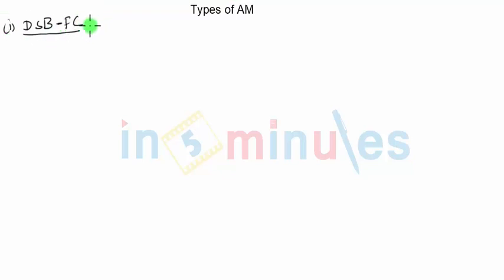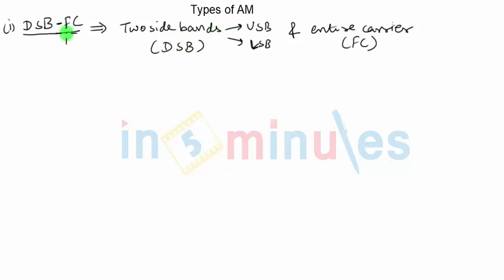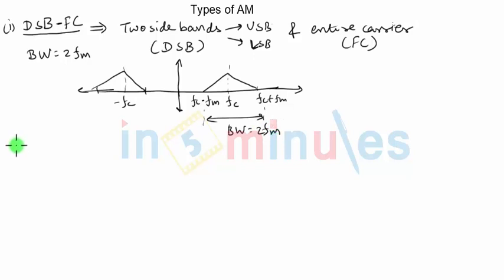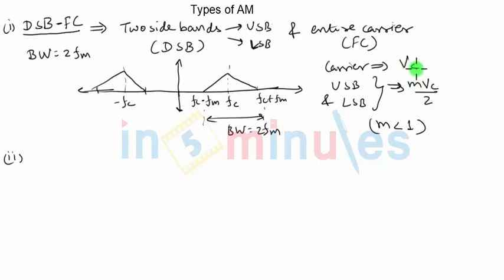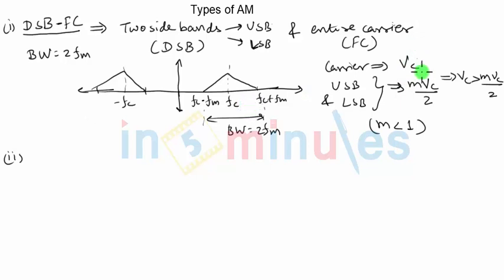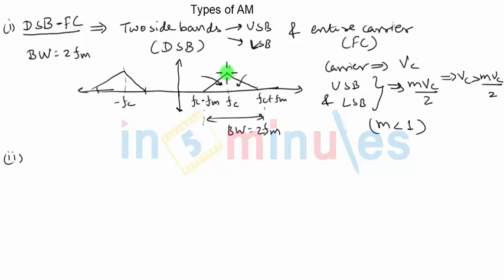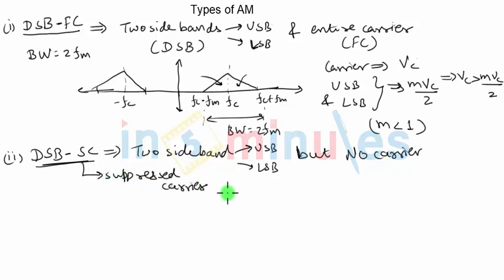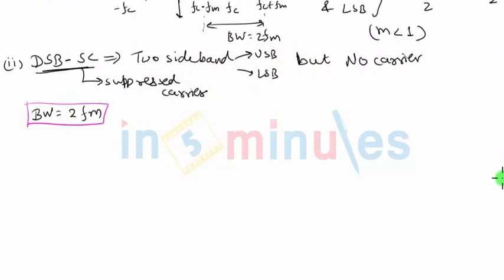Module2_Vid_11_Amplitude Modulation and Demodulation_Types of AM (Part 1)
Module Name - Types of AM_Part1

It explains various types of AM like DSB-FC, DSB-SC & SSB and their advantages & disadvantages over each other